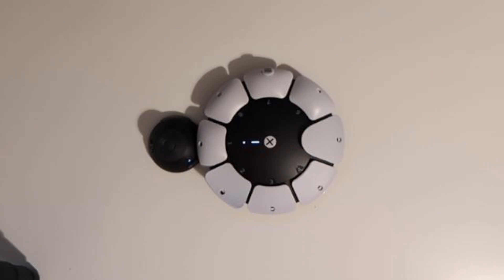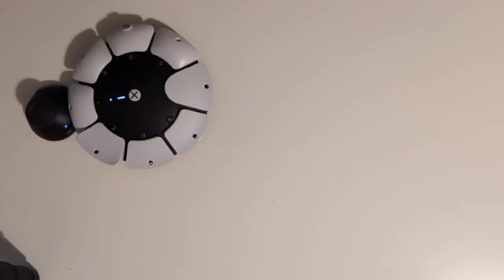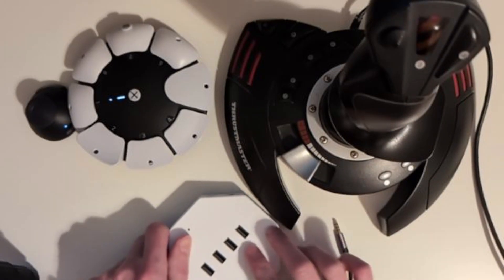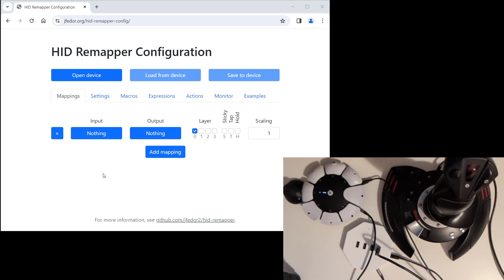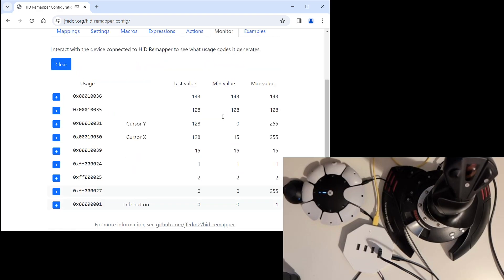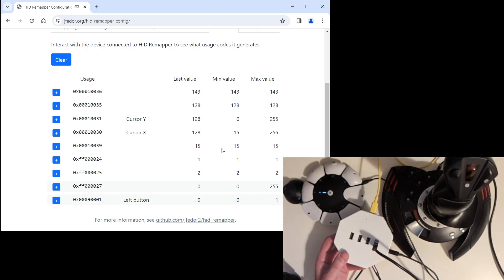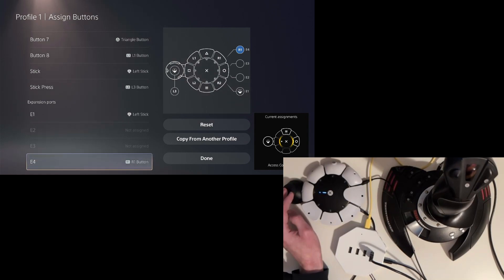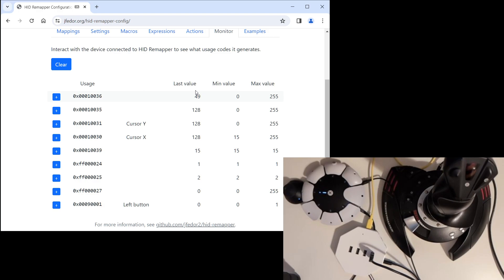Use any USB joystick with the PlayStation Access controller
This video shows how you can connect USB devices like joysticks to the PlayStation Access controller using HID Remapper custom board v7.

HID Remapper is a programmable adapter for USB input devices.